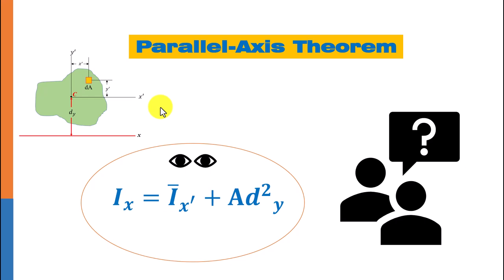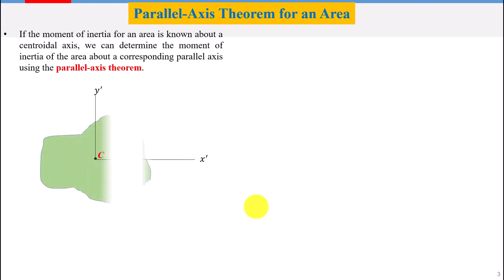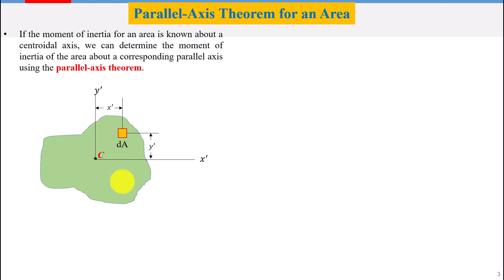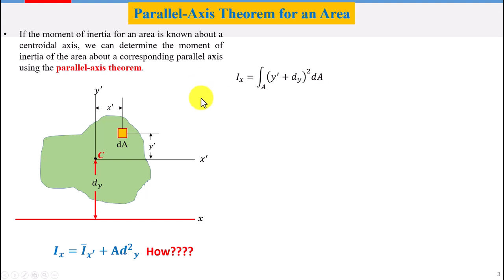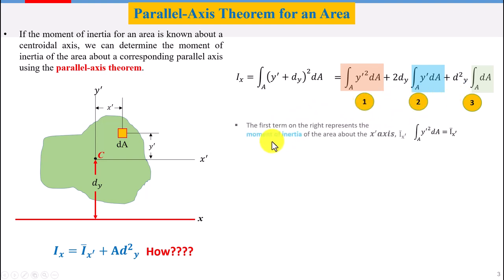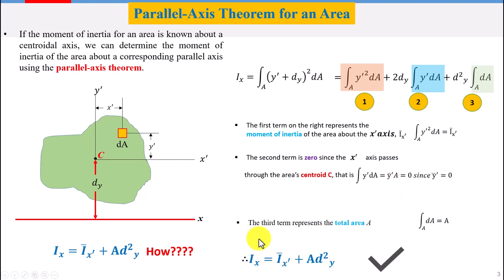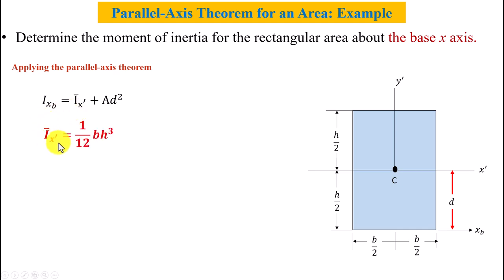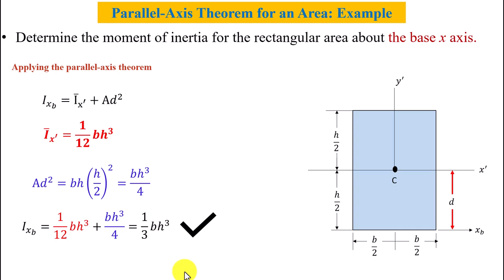Understanding the Parallel Axis Theorem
-The video focuses on the parallel axis theorem, a key concept in mechanics and engineering
-The theorem relates the moment of inertia of a rigid body about two parallel axes
-One axis passes through the center of mass, while the other is a parallel axis
-The video explains the theorem and its components
-An example problem is provided to illustrate the application of the theorem
-The example shows how to calculate the moment of inertia of a rigid body using the parallel axis theorem